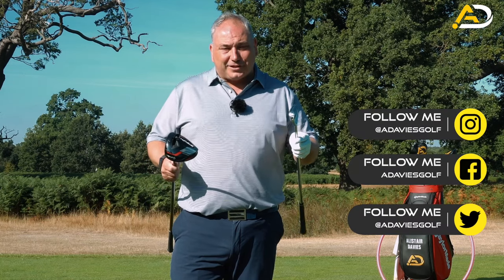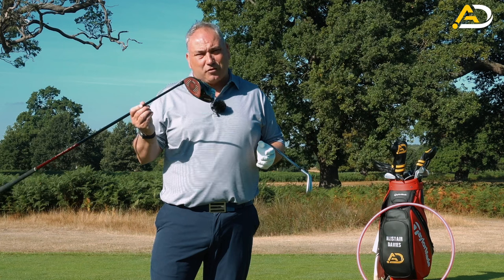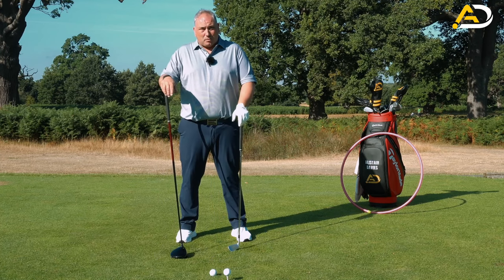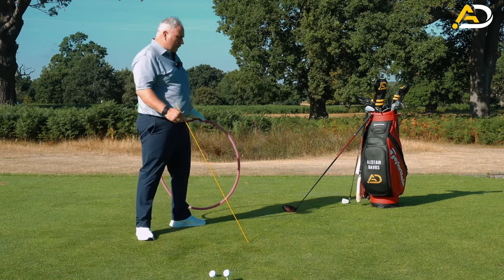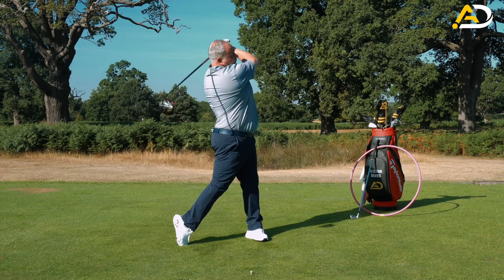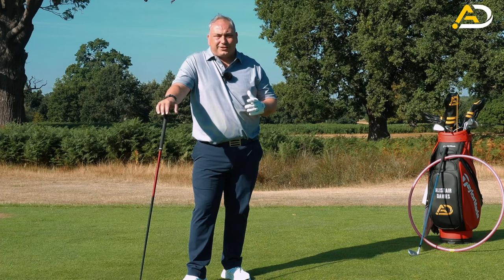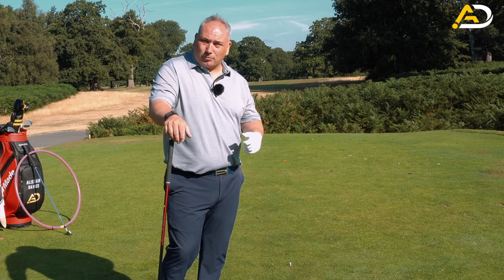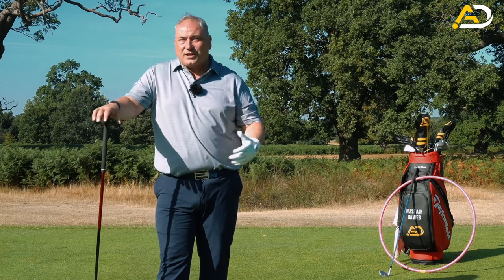Driver V Iron Swing In GOLF - The REAL Difference Revealed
Alistair Davies golf Uk Top 50 Golf Coach shares with you the key differences when playing with an iron v's a driver.
Learn how to play with the driver and the iron in one video.
Start playing better golf today.

Timeline:
00:00 intro to the driver v iron swing
00:38 gear effect with the driver
01:16 dispersion with both clubs
02:00 the driver set up and iron set up
03:00 the science with both clubs
04:20 iron swing demo
04:30 driver alignment
05:00 driver centre of mass
05:10 driver hitting demo
05:20 keep head back
06:40 driver swing makes you early extend
07:30 angle of attack
09:11 end